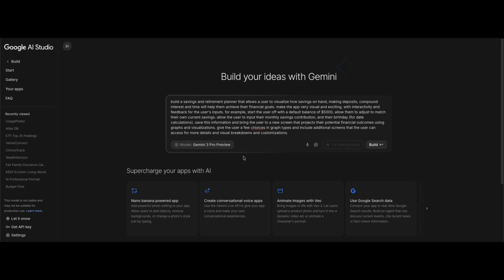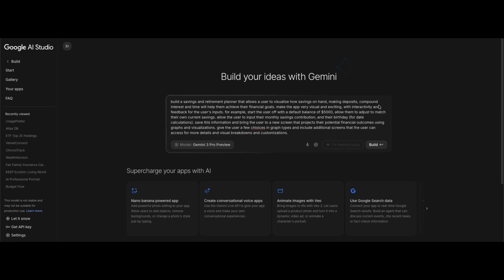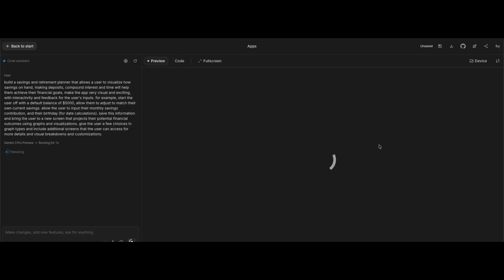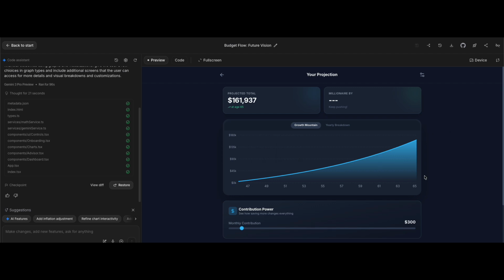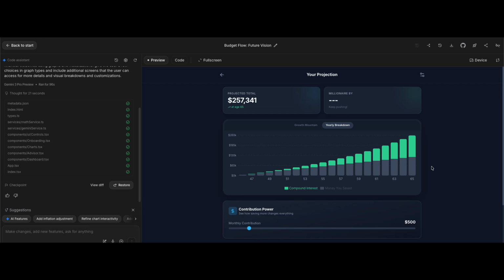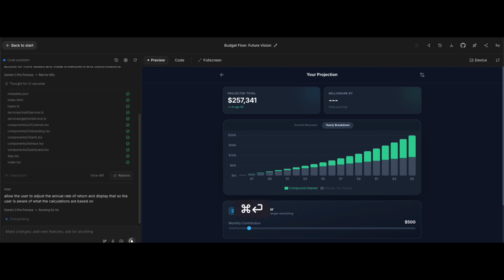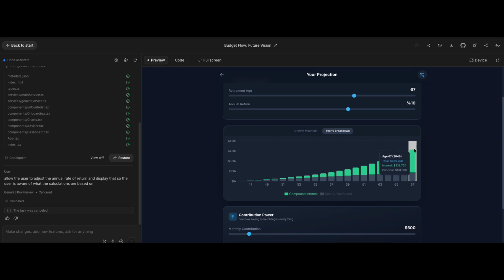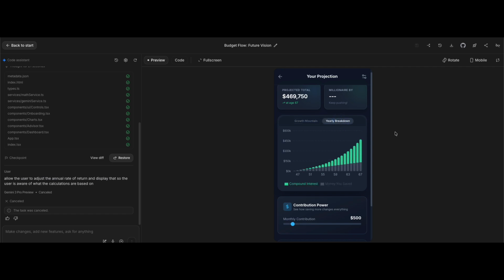Build Retirement App in 7 Mins Using Google AI Studio!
In this video, we're building Budget Flow: Future Vision – a sleek, mobile-first financial planner that helps users visualize their path to financial freedom! 💰
We aren't just building a calculator; we're building an interactive experience. We'll create dynamic "Growth Mountain" charts, real-time "What-If" engines, and integrate Google Gemini AI to act as a personalized financial coach that analyzes your specific retirement goals.
🔥 Features We Build:
Real-Time "What-If" Engine: Watch your wealth projection update instantly as you adjust your monthly contributions and market return rates.
Visual Data Storytelling: Beautiful Area and Bar charts using Recharts to visualize compound interest over time.
AI Financial Coach: We hook up the Google Gemini API to analyze the user's projection and provide punchy, sentiment-based advice (e.g., "You're on track for $2M by 60!").
Mobile-First Design: A stunning, app-store-ready dark mode interface using Tailwind CSS and Lucide icons.
Smart Math Logic: Handling compound interest, inflation adjustments, and date calculations in TypeScript.
🛠️ Tech Stack:
React 19 (Vite)
TypeScript
Tailwind CSS
Recharts (Data Visualization)
Google GenAI SDK (Gemini)
Lucide React (Icons)
👇 timestamps:
0:00 - Intro & App Demo
2:15 - Project Setup (Vite + Tailwind)
8:30 - Building the "What-If" Logic
15:45 - Visualizing Data with Recharts
24:00 - Integrating Google Gemini AI for Advice
32:00 - Polish & Mobile Optimization